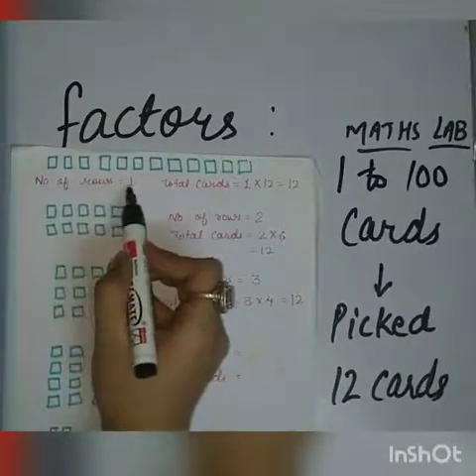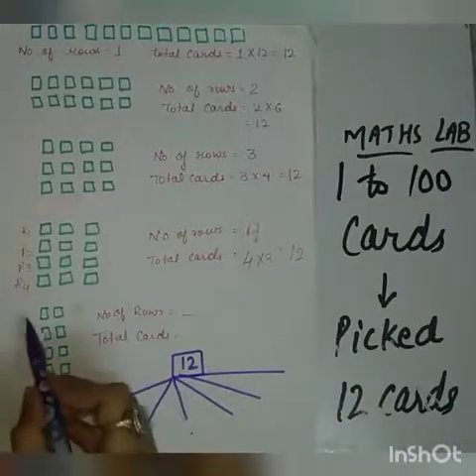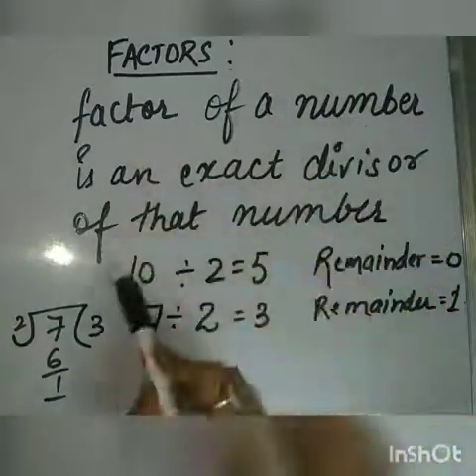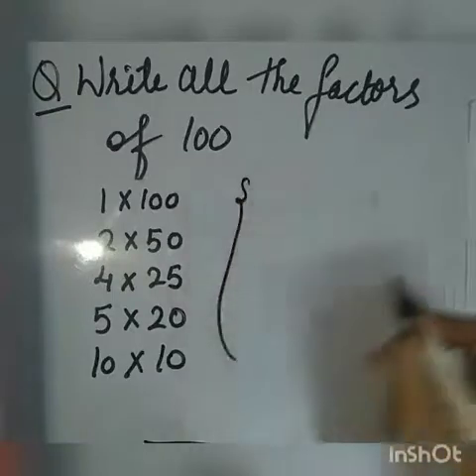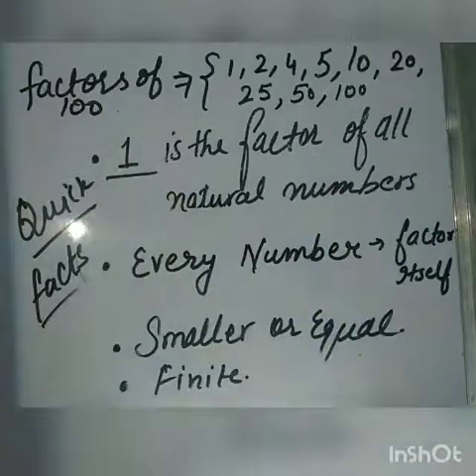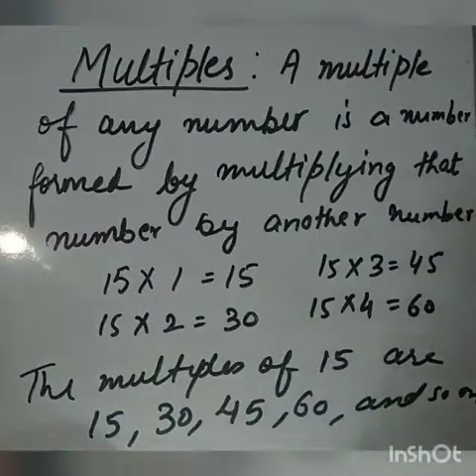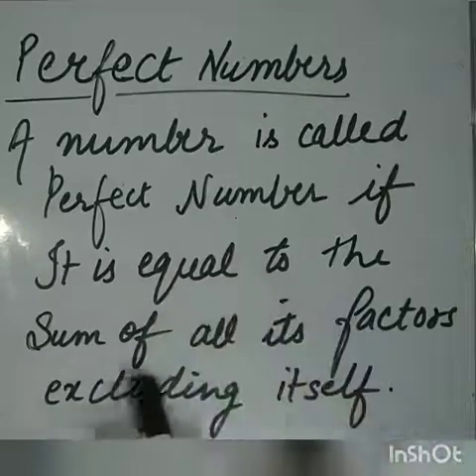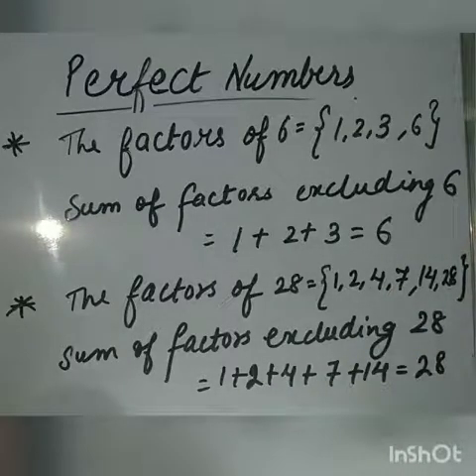Factors,Multiples and Perfect number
Subject=Maths Class=6 Video -15